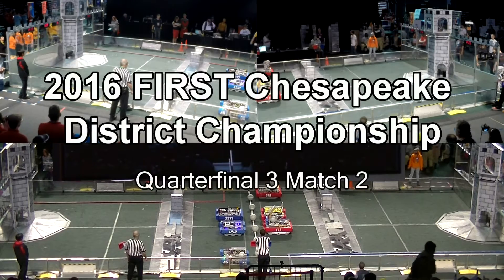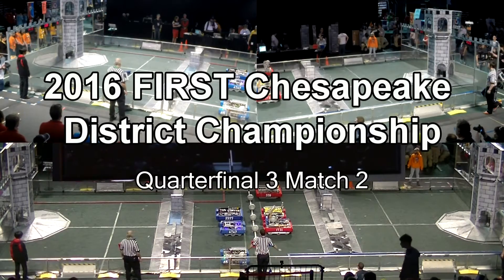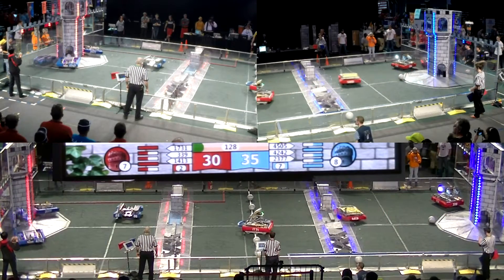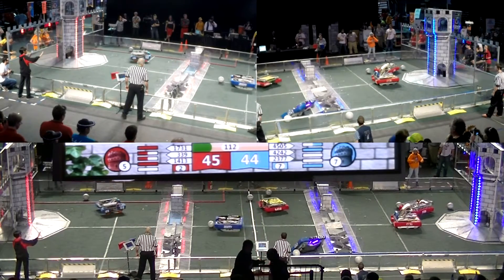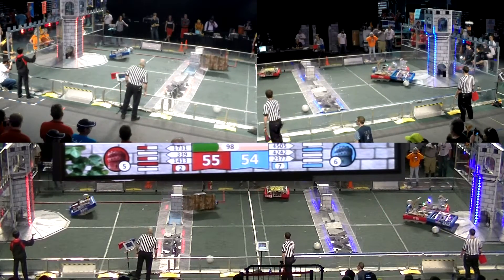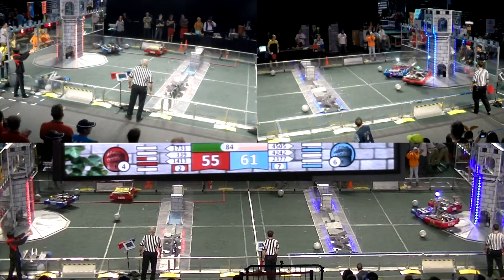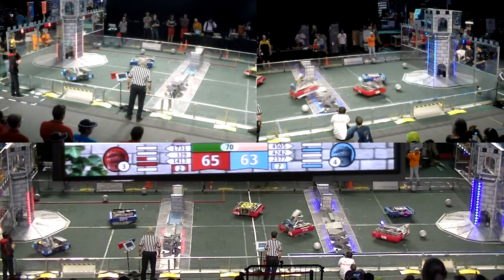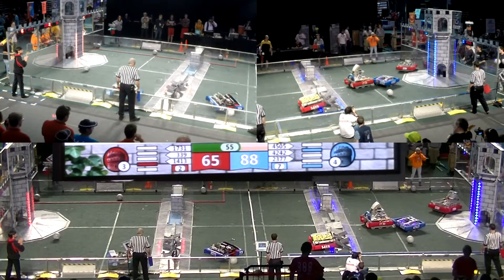2016CHCMP QF3 2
FIRST Chesapeake District Championship Quarterfinal 3 match 2 at XFINITY Center - University of Maryland in College Park, MD, USA